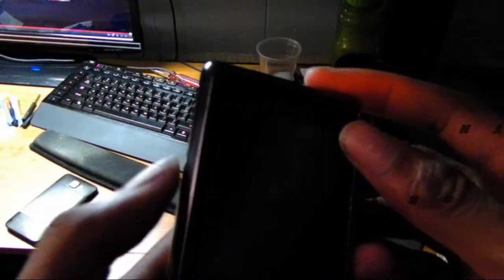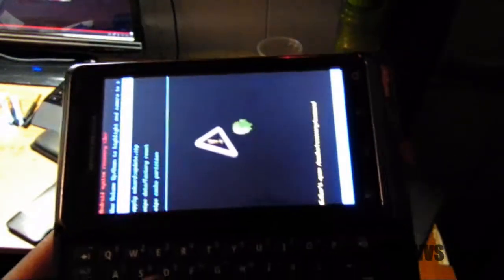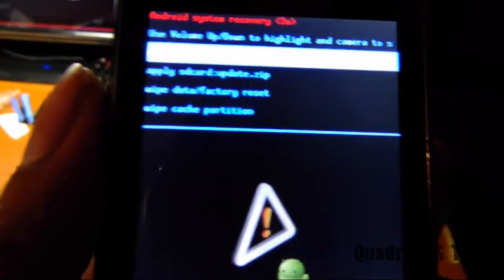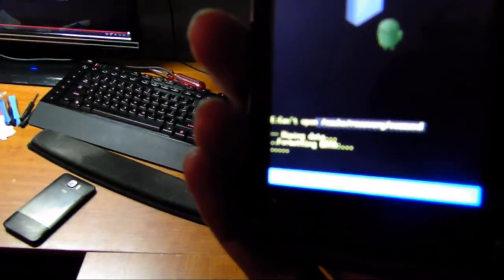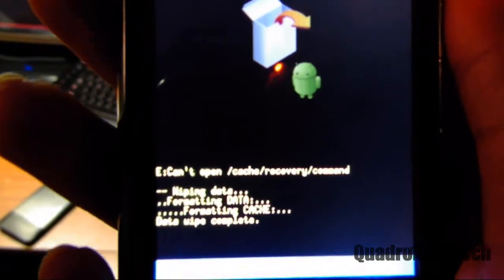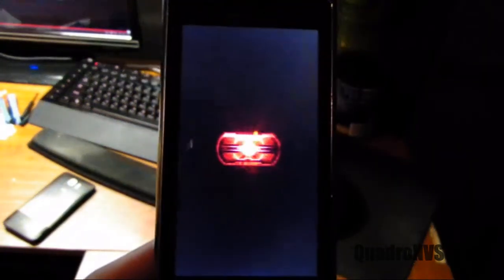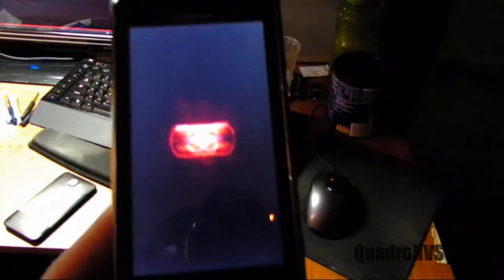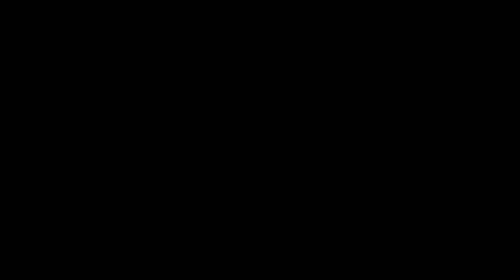How To Hard Reset Droid 2 (A955)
This video will walk you though on howto set your phone back to factory settings -This is only applicable with the Droid 2